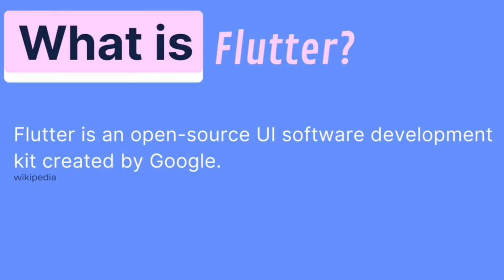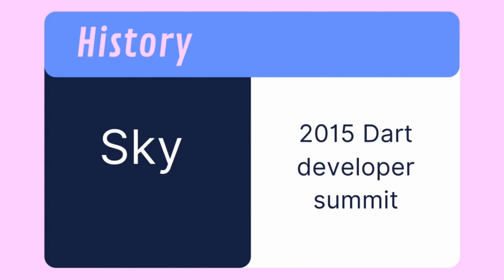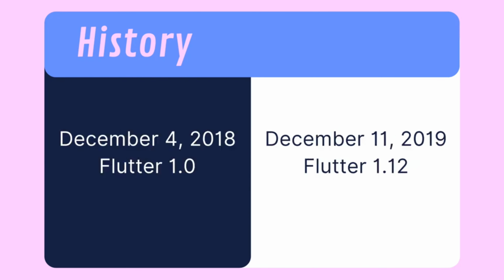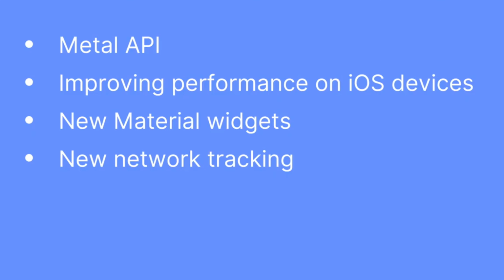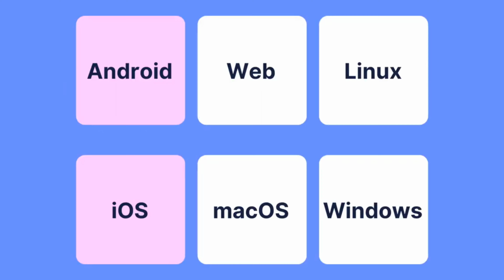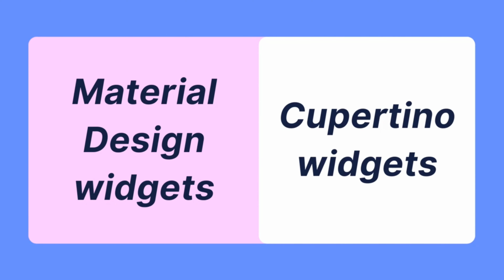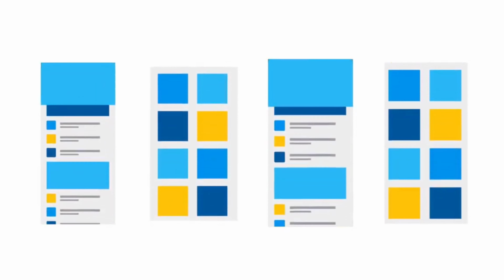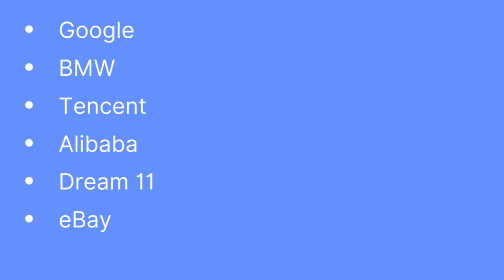All about Flutter in just 6 minutes | What is Flutter? | Flutter History | Interview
Flutter is an open-source mobile application developmentframework created by Google. It is used to buildcross-platform mobile applications for Android, iOS, andthe web.

Some key features of Flutter include:

Fast development: Flutter allows you to build beautiful,high-performance mobile apps quickly and efficiently. Itcomes with a hot reload feature that allows you to makechanges to your code and see the results in real-time.

Customizable widgets: Flutter provides a wide range ofcustomizable widgets that you can use to build the Ul ofyour app. These widgets are designed tofast, flexible,and easy to use.